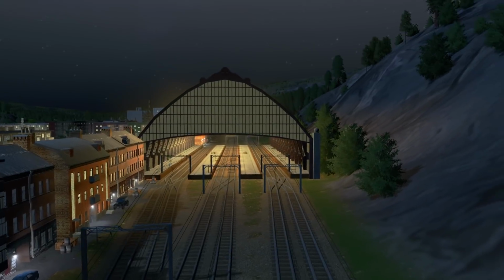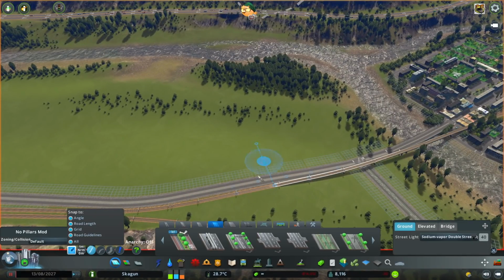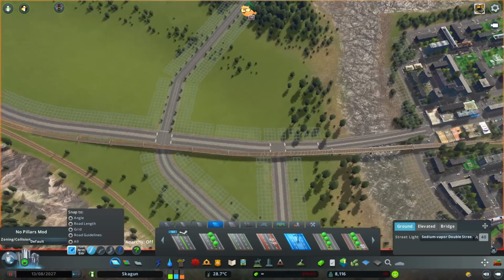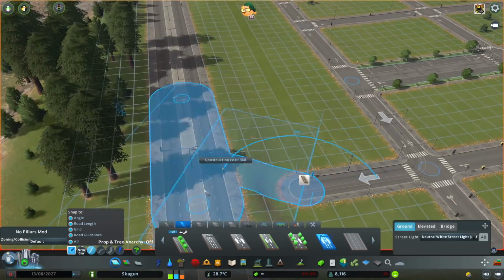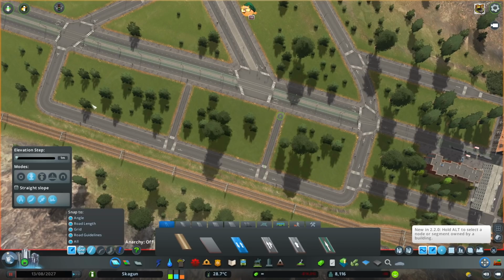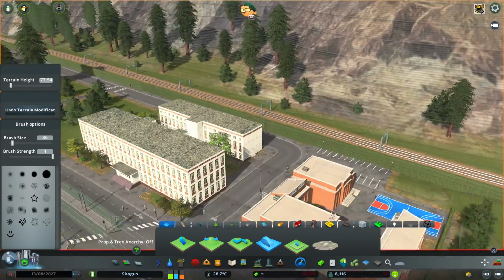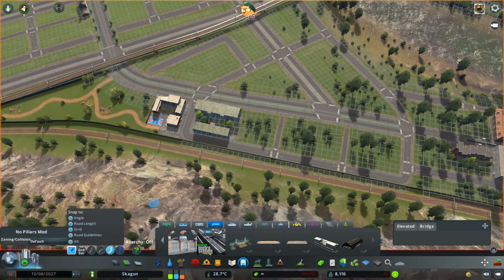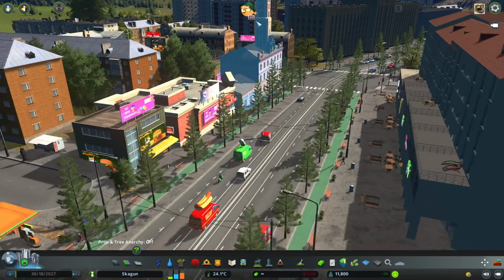Building A Main Street | Cities Skylines | EP 4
Some important tips on how to plan out a high traffic area.. Especially for a Downtown area. In todays videos case it is a mini downtown but the design principals are generally the same.